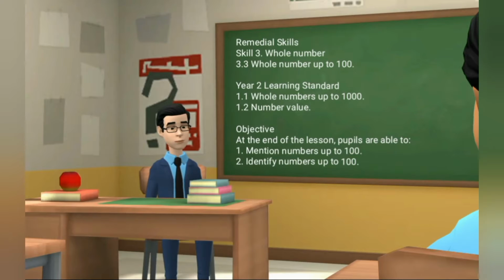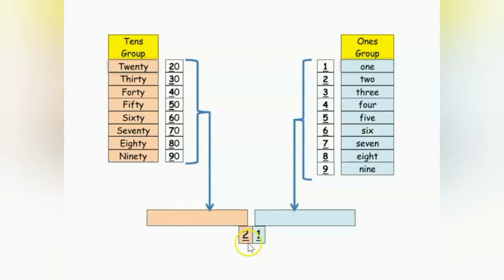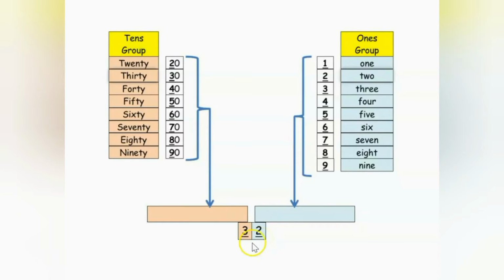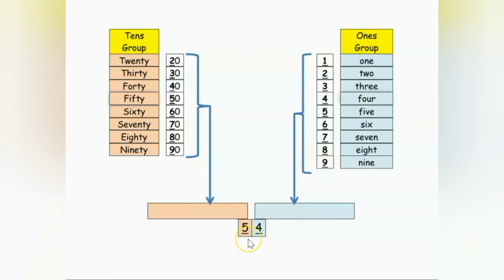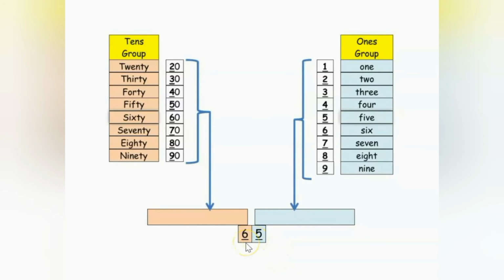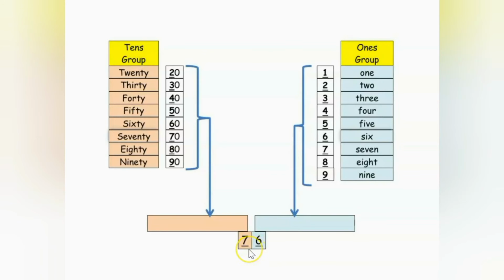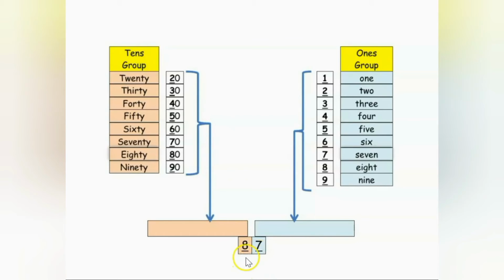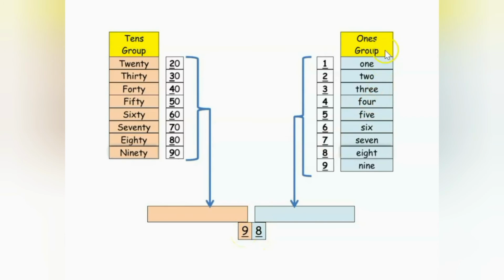Cikgu Sayit - Pemulihan Matematik